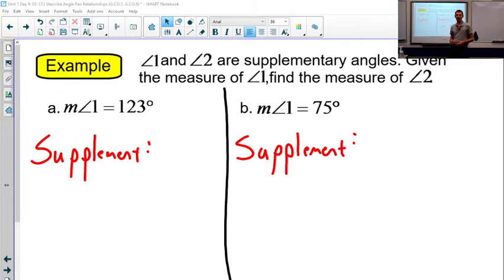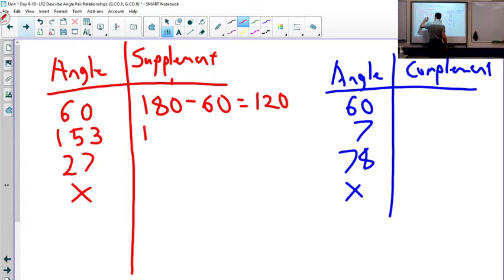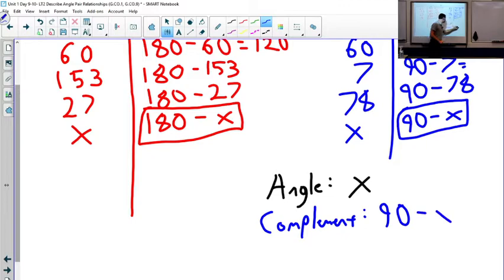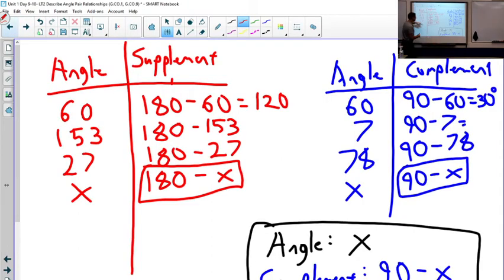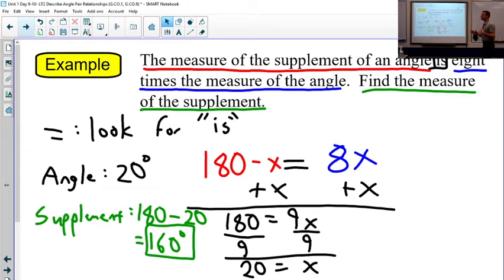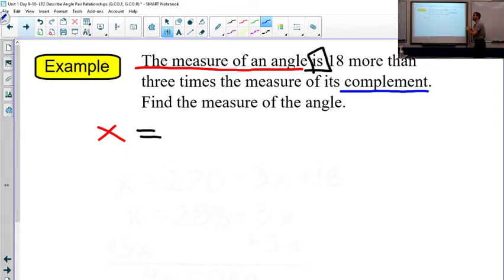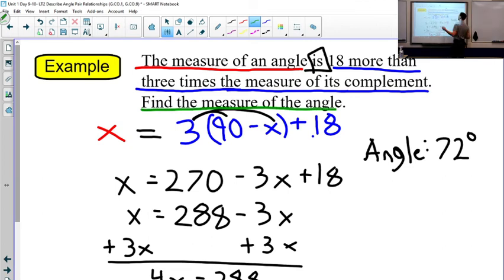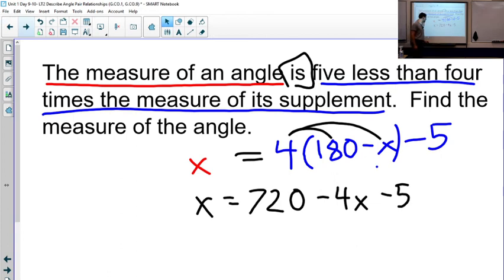Complements and Supplements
0:00 Introduction
6:55 Example 1
12:22 Example 2
17:08 Homework Example